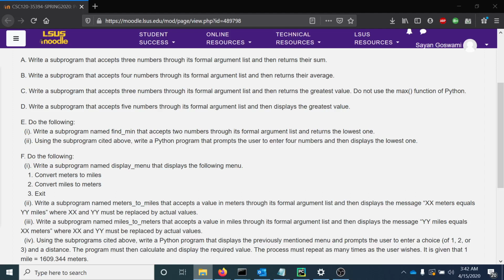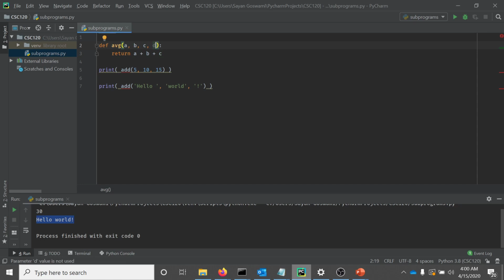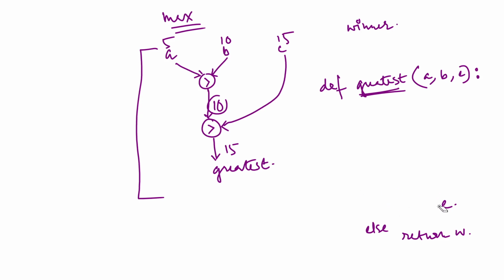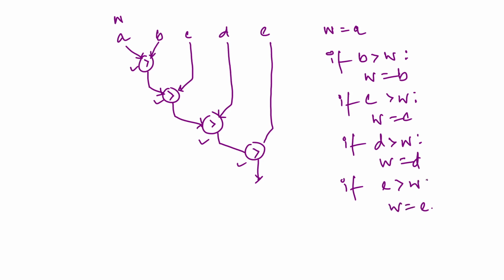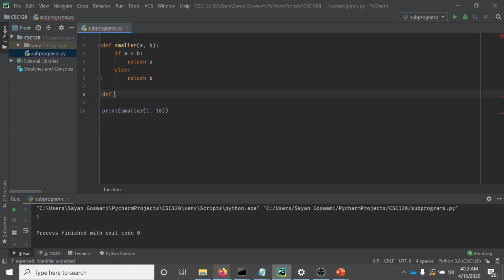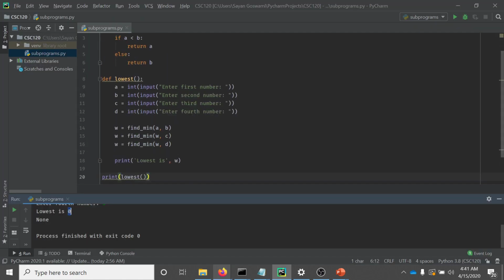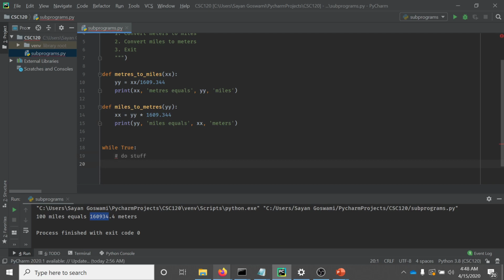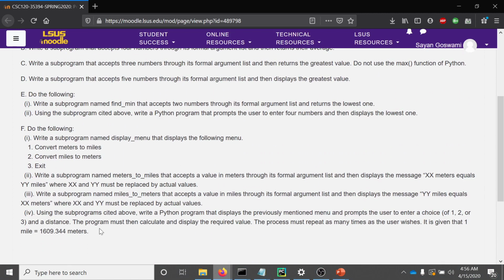Subprograms practice problems solutions